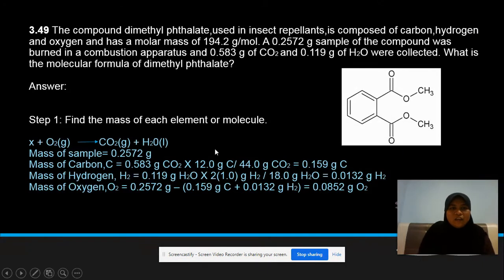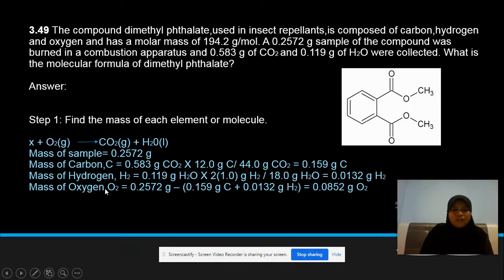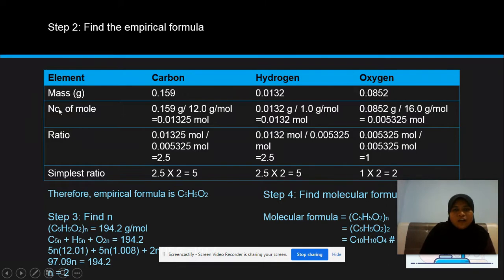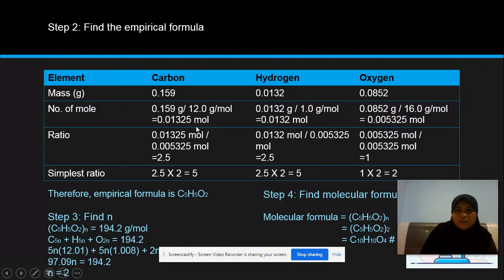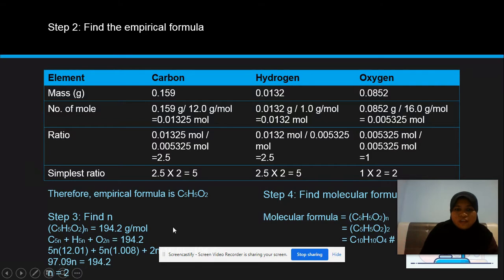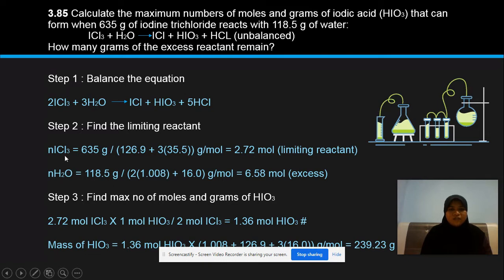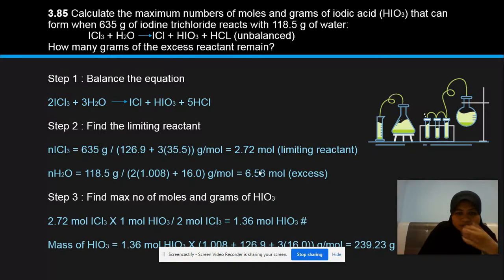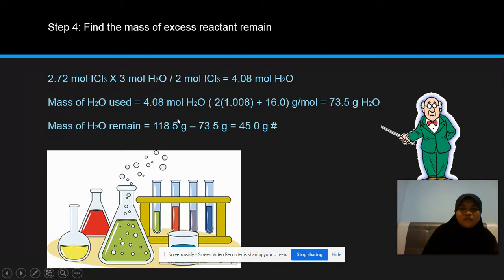Tutorial 2 KTT 112